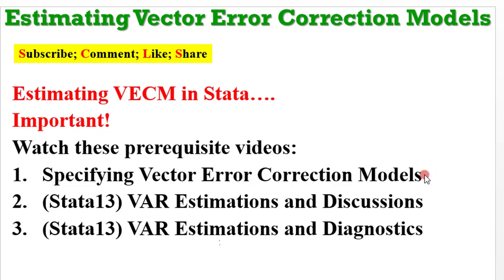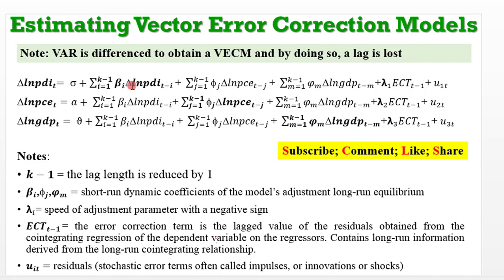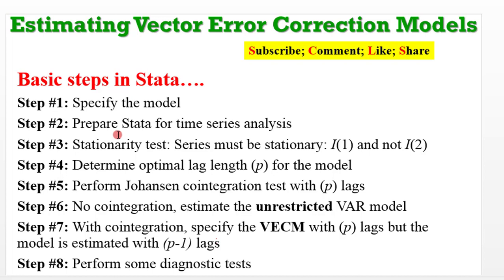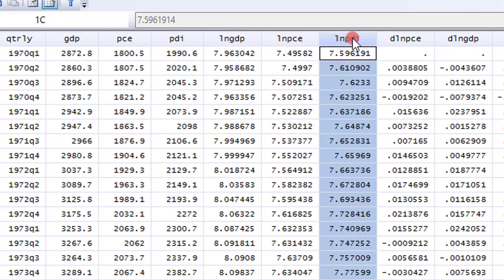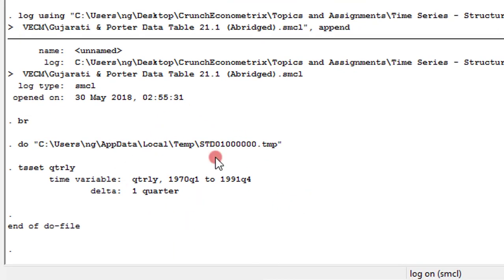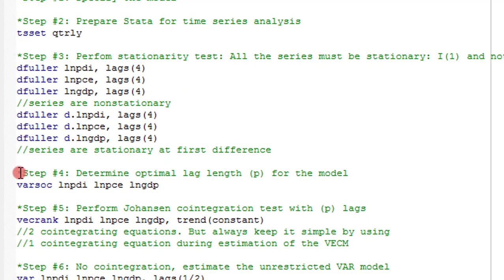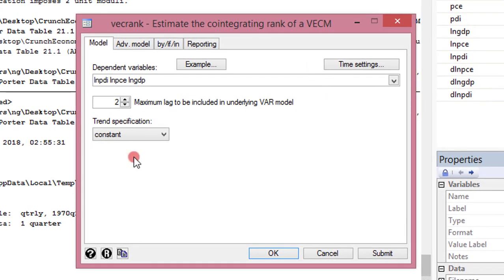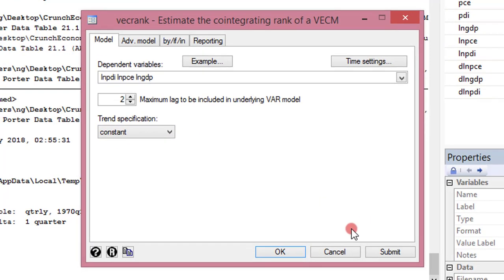(Stata13): VECM Estimation, Discussion and Diagnostics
So, what do you understand by vector error correction model (VECM)? You may say any of the following: that it is a system having a vector of two or more variables that all the variables in a VECM are endogenous there are no exogenous variables VECM is constructed only if the variables are cointegrated cointegration implies evidence of a long-run relationship among the variables it is a restricted VAR model with cointegrating restrictions built into the specification constructed to examine long- and short-run dynamics of the cointegrated series restricts the long-run behaviour of endogenous variables to converge to their cointegrating relationships that the cointegrating term is known as the error correction term it is a representation of cointegrated VAR (courtesy of granger’s representation theorem) and that the resulting VAR from VECM representation has more efficient coefficient estimates. Also, note that VAR specified in differences is a mis-specification while VECM is obtained by differencing a VAR, hence losing a lag. So, you construct a VECM with a (p-1) lag lengths for all the variables in the system. These are the basic steps required to estimating a VECM. (1) series must be stationary (integrated of same order) (2) determine optimal lag length for the model (3) perform Johansen cointegration test (4) if there is no cointegration, estimate the unrestricted VAR model (5) but if there is cointegration, then specify the restricted VAR model (i.e. VECM). In this video using Stata13, I show you the rudiments of the VECM specification. Kindly check my channel and playlist for all simple and exciting hands-on tutorials using EViews, Stata and Excel applications.